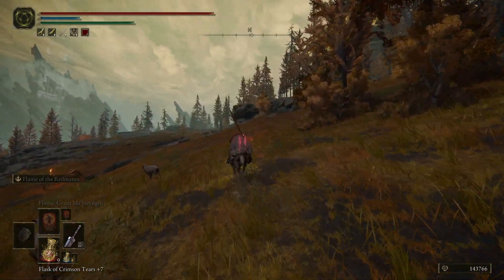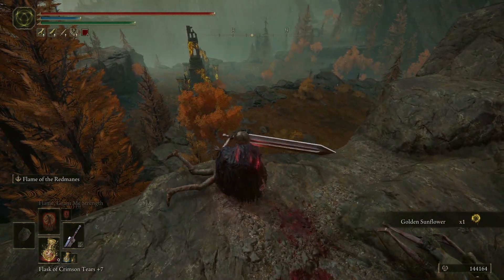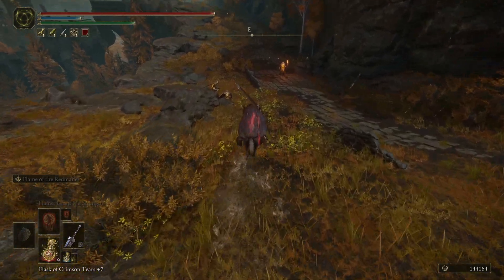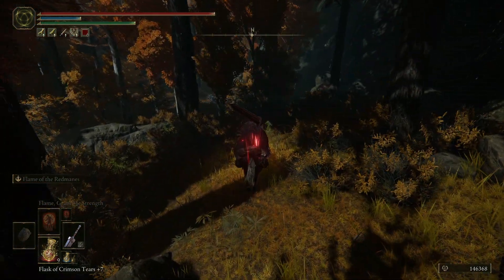Elden Ring, Episode 93: "Another Dead Friend"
This is my highly anticipated playthrough of what many consider to be the 2022 GOTY. As a souls veteran this has been at the top of my list of games to play since it was first announced. My first playthrough will be as a strength/faith build.  As always here on the channel... this will be a full playthrough so grab some munchies, sit back and enjoy, Elden Ring!